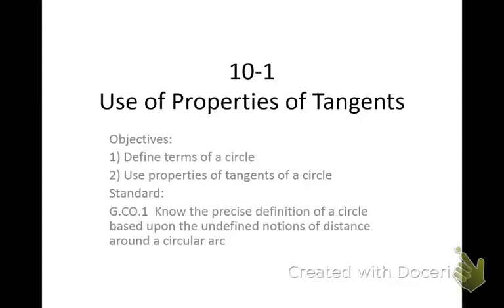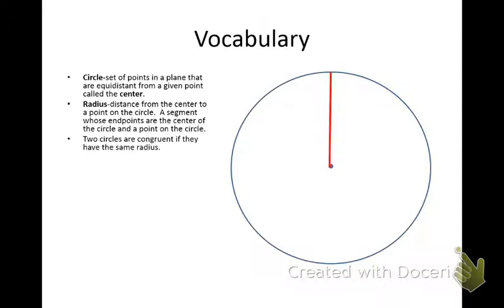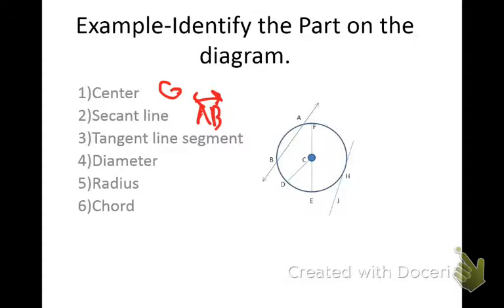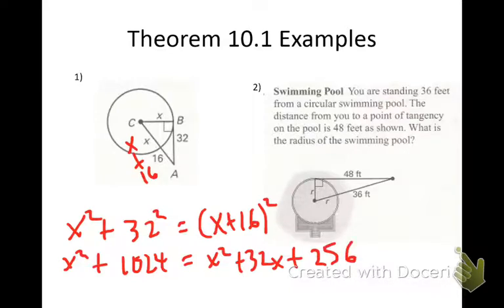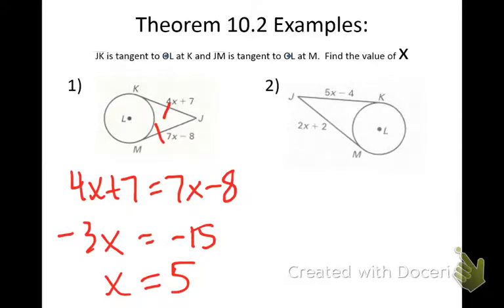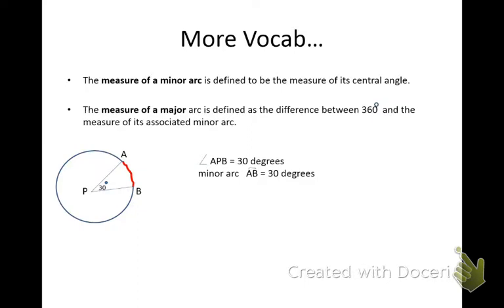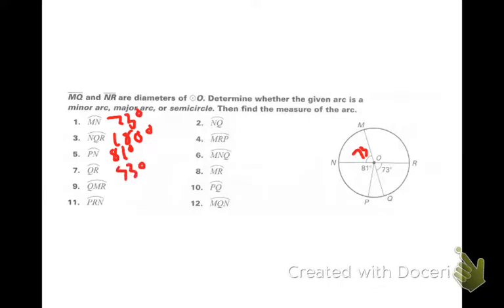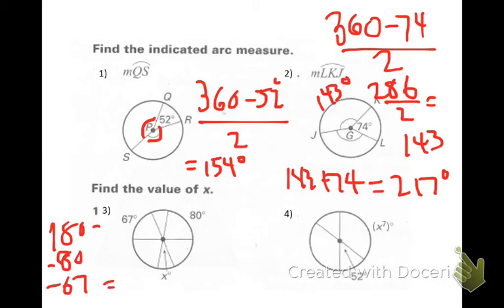Geometry class notes for 10.1 and 10.2